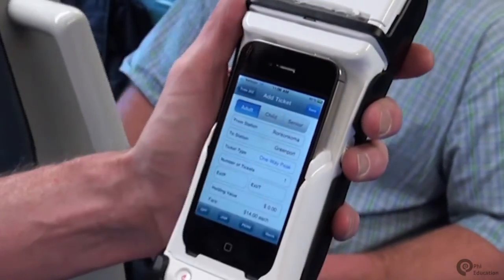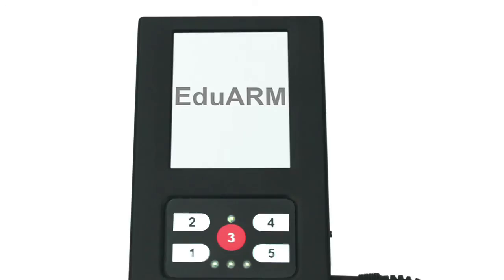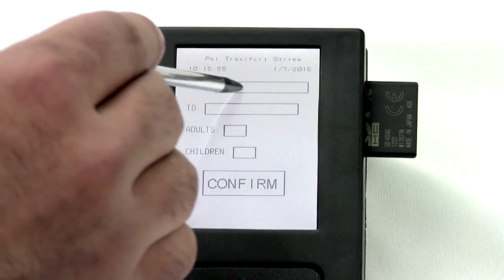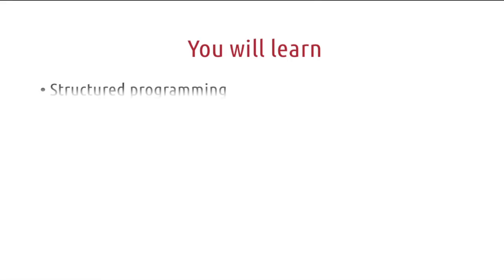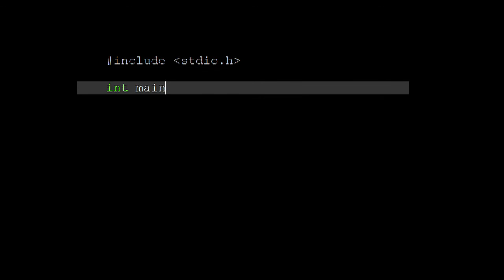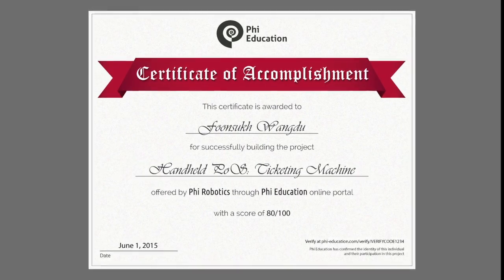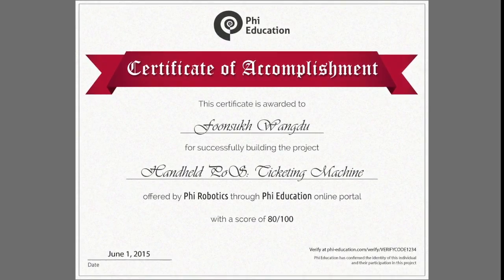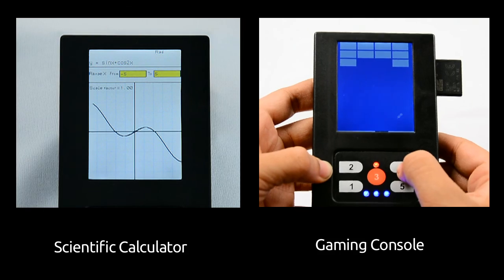Handheld Ticketing Machine Trailer